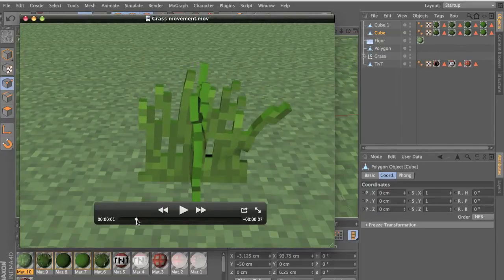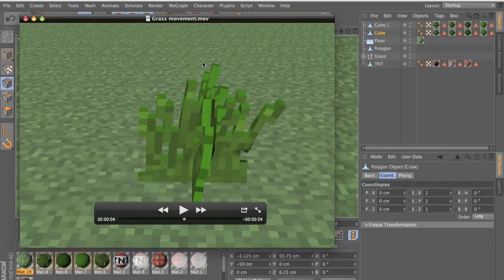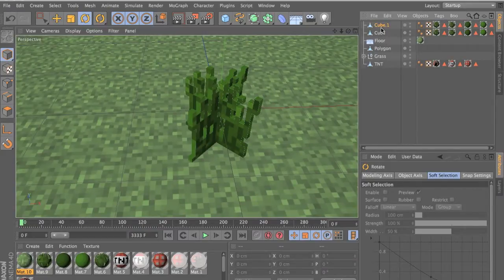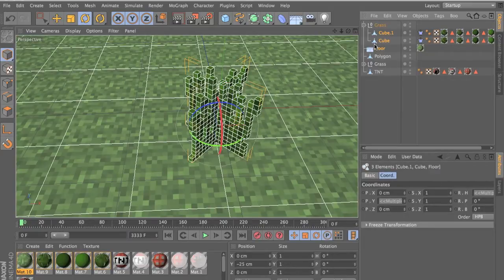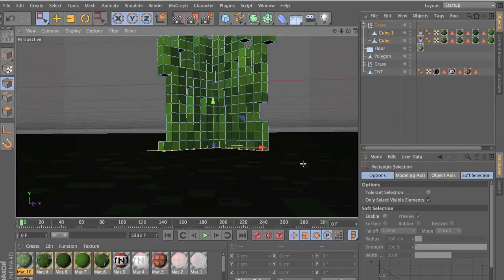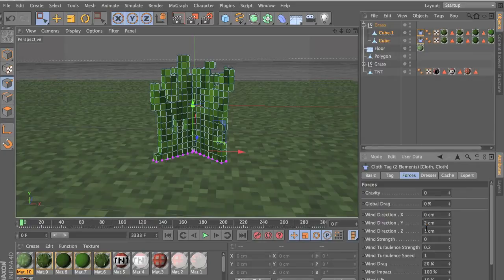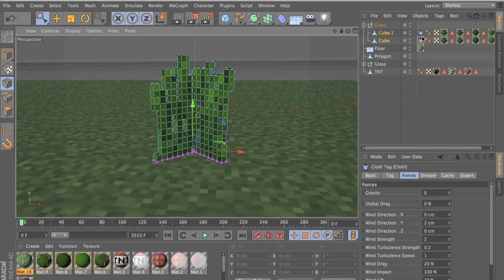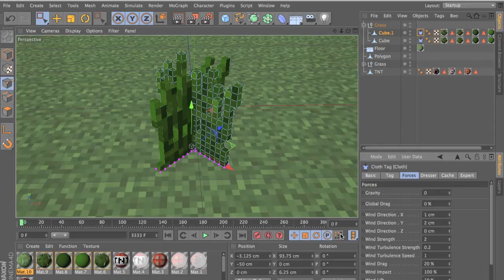Cinema 4D - Minecraft Grass Movement Tutorial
This tutorial covers cloth dynamics